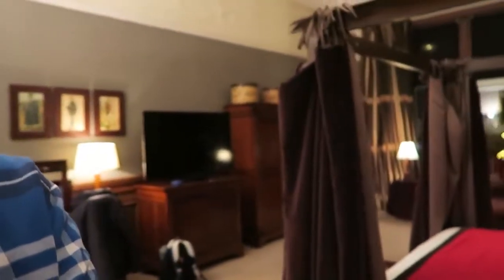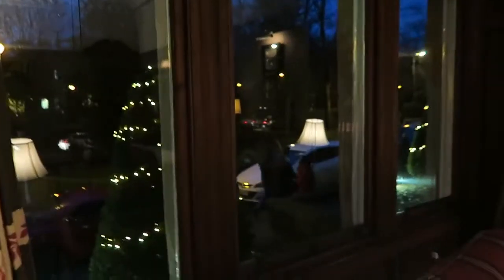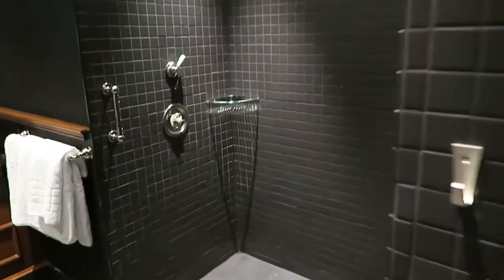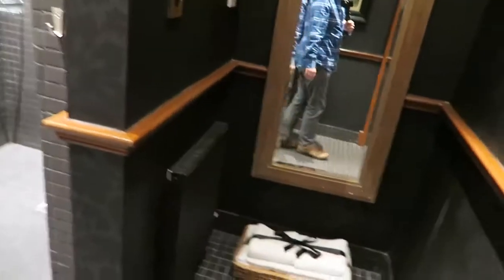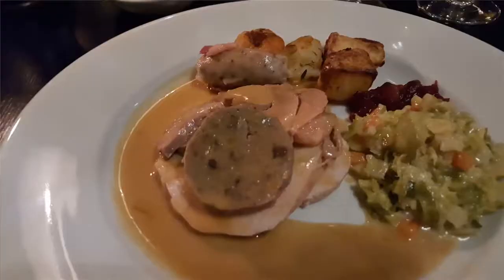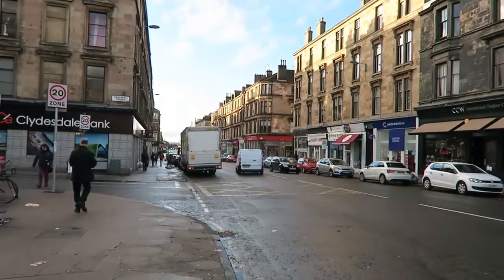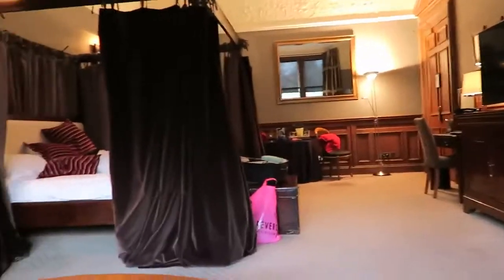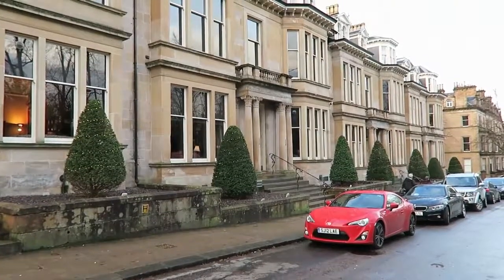Hotel Du Vin Glasgow Review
1 night stay at the Hotel Du Vin in Glasgow's West End.  Though I'd do a review of the hotel as there was little information on the web apart from trip Advisor reviews.  I always feel a video review ads a little bit more info to a hotel review.  Enjoy your stay if you're going - it's worth the money.